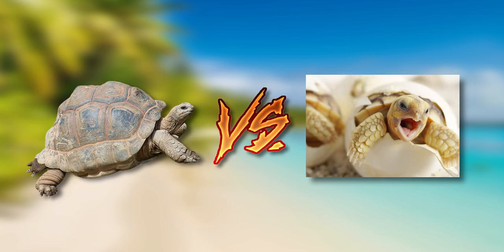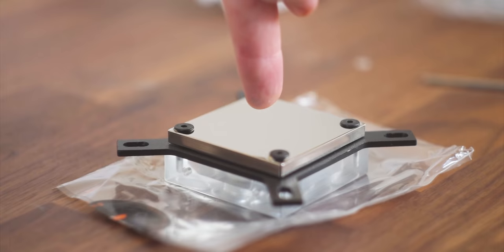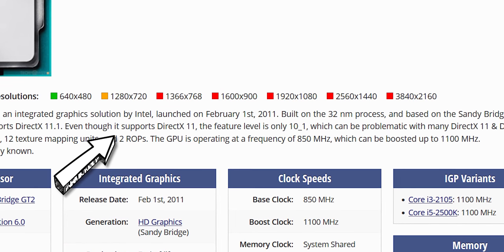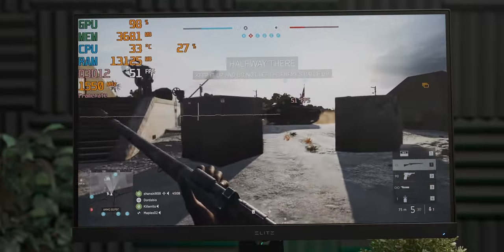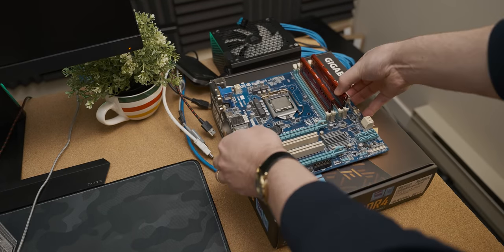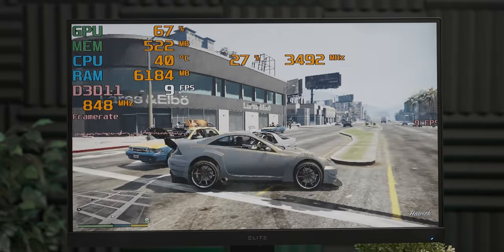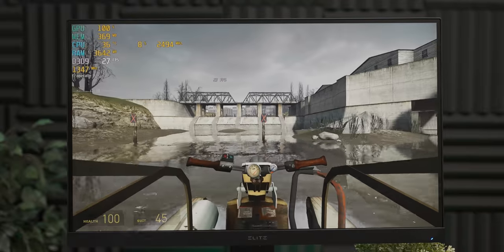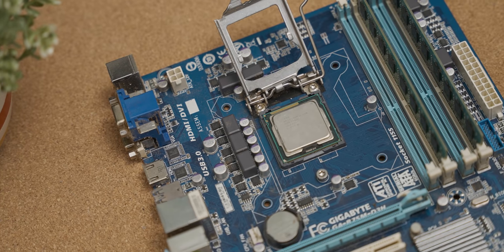Intel iGPUs, How Much Faster After 10 Years?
How much faster have Intel iGPUs become over the last 10 years? To find out I compare the iGPU gaming performance of the 12900k to the 2600K.